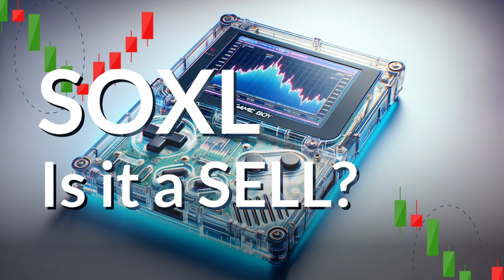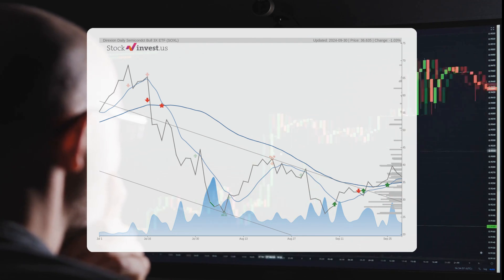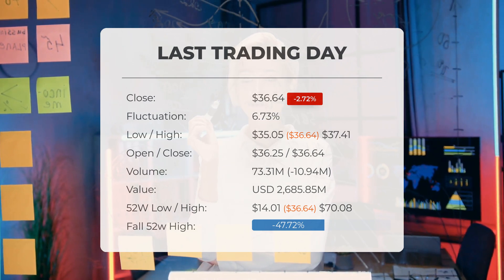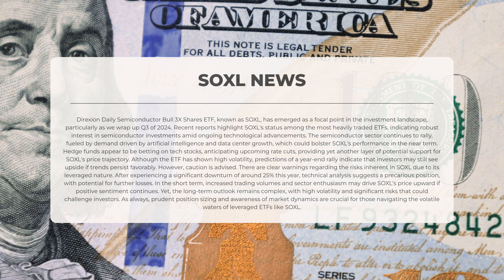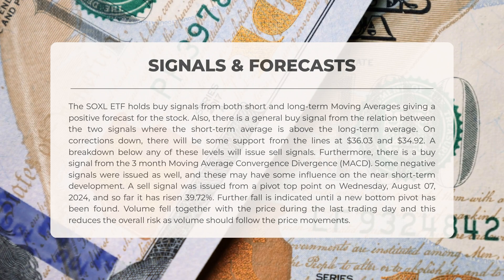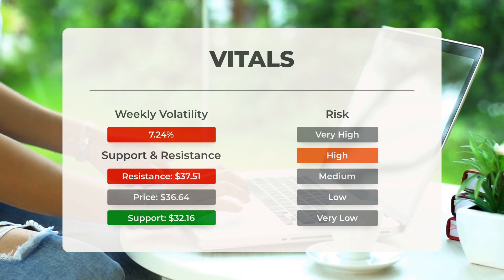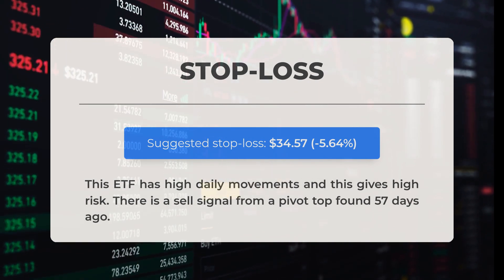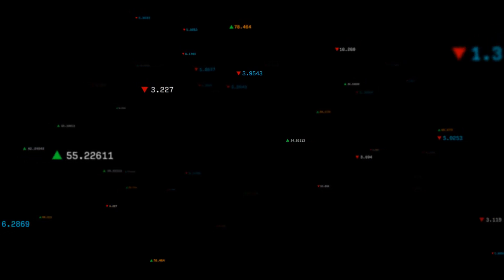SOXL Surges: 2024's Ultimate Tech ETF for AI & Chip Enthusiasts 🚀📈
SOXL price prediction was made for Tuesday, October 01, 2024

We go over the SOXL Inc. ETF and give our ETF price prediction (SOXL). Our SOXL ETF price analysis and ETF price forecast on SOXL for Tuesday, October 01, 2024

SOXL ETF Analysis - SOXL ETF Price Prediction for Tuesday, October 01, 2024